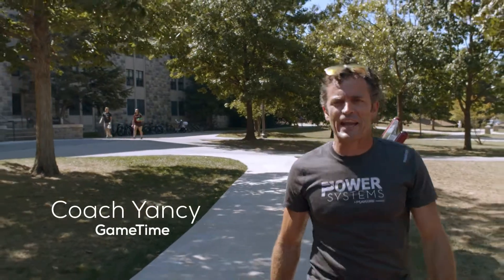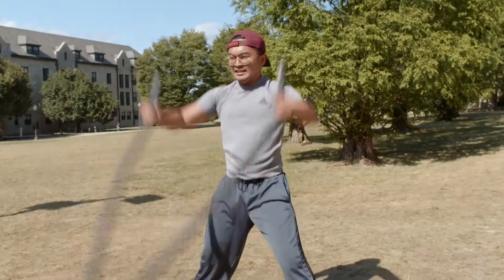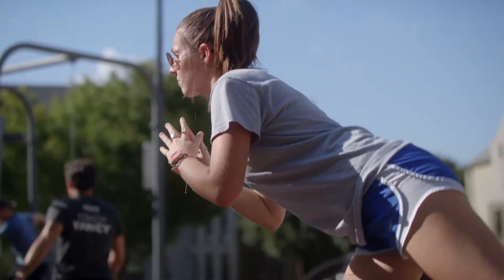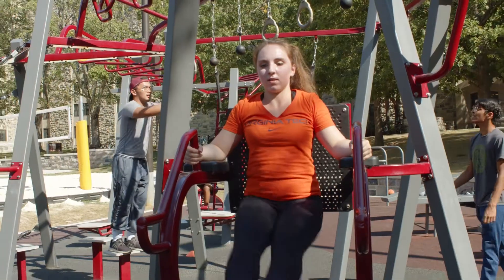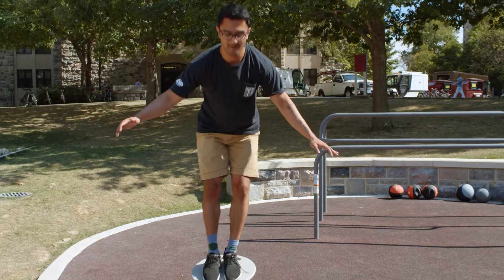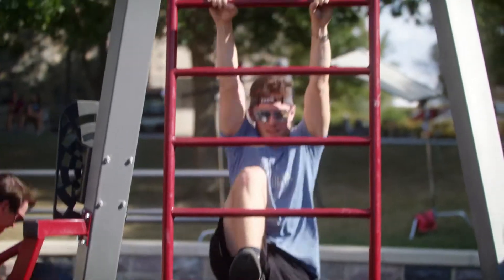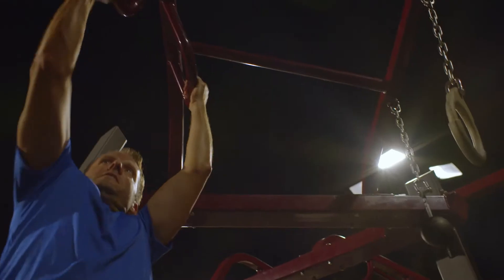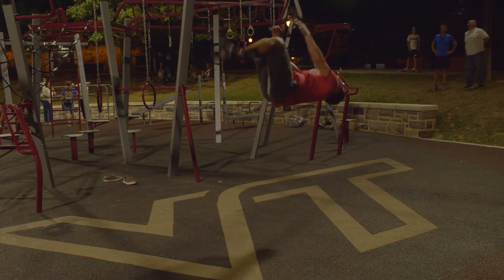THRIVE Outdoor Fitness by GameTime